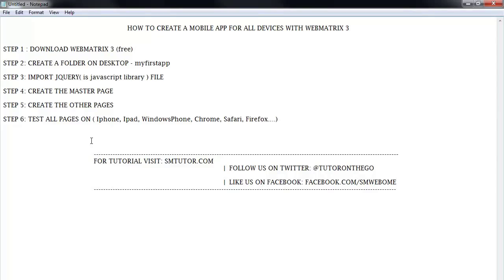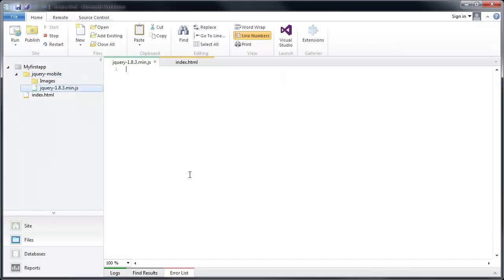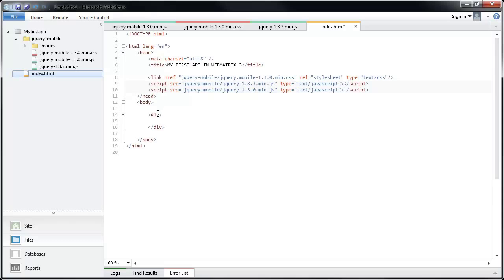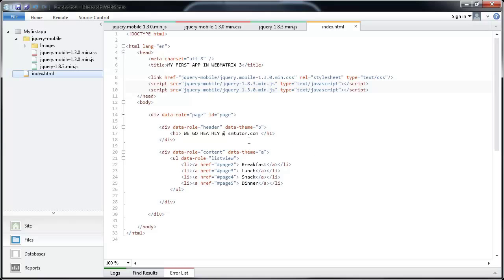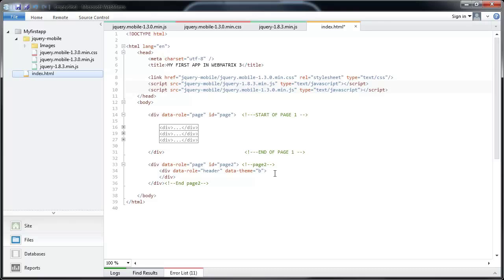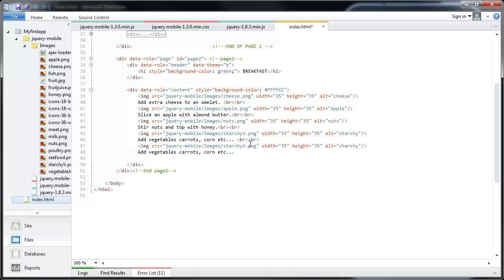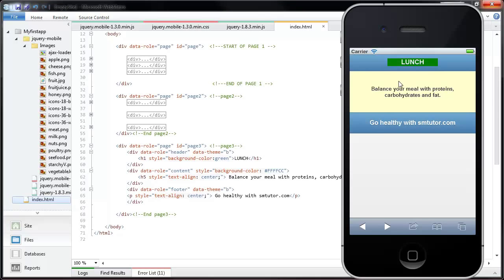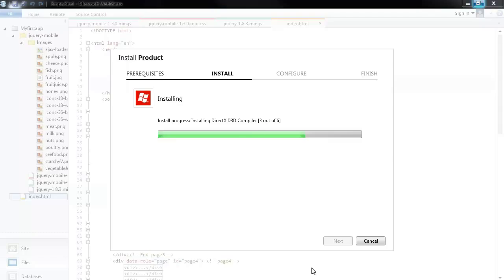How to Create An App With WebMatrix 3 in HTML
How to Create a Mobile App For All Phones, Tablets and Browsers